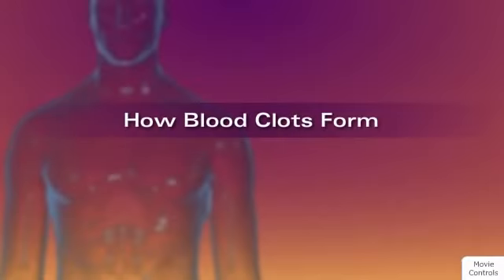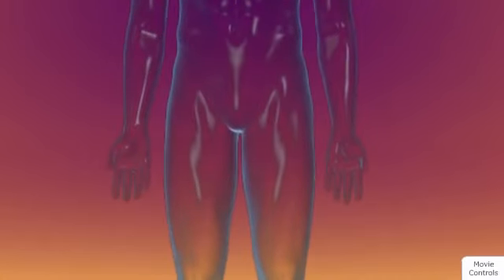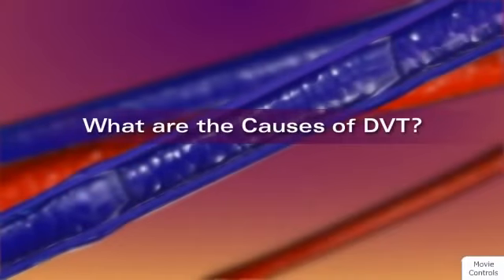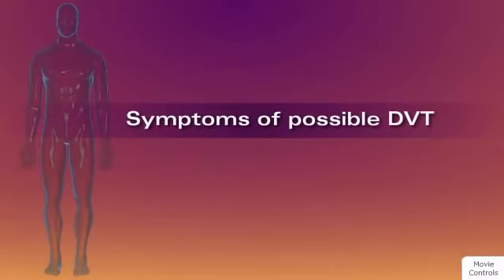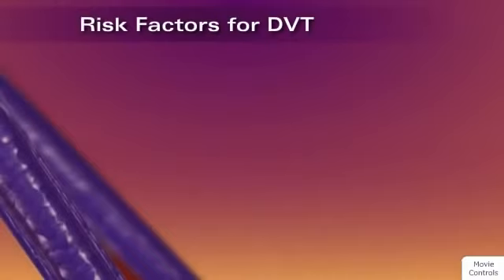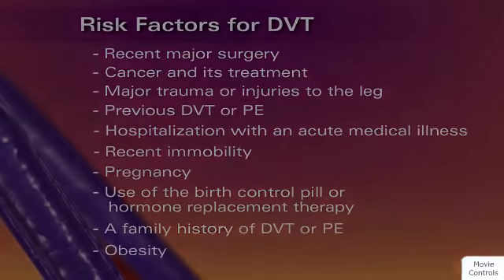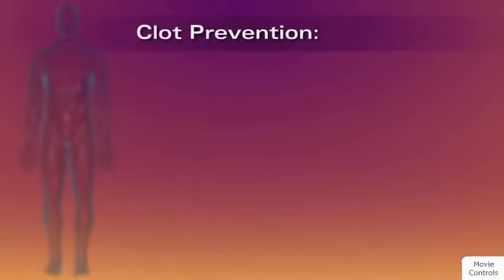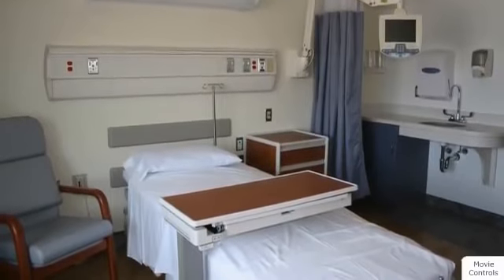Deep Vein thrombosis Pulmonary Embolism 1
Myself Dr. Pravin Narkhede, First Vascular & Endovascular Surgeon (President Gold Medalist) in NORTH MAHARASHTRA. I have created this channel to spread awareness about Vascular disease (problems related blood vessels). Vascular surgeon deals with problems of blood vessels and performs open surgical and endovascular procedures to treat them.. SAVE LIMB SAVE LIFE is our Motto.. we really work very hard to save more legs from amputation..watch this videos and spread and share word to know more and learn and create amputation free society. ..